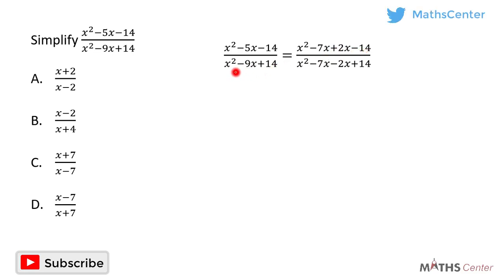Algebraic Expressions | Likely Examination Questions | Maths Center